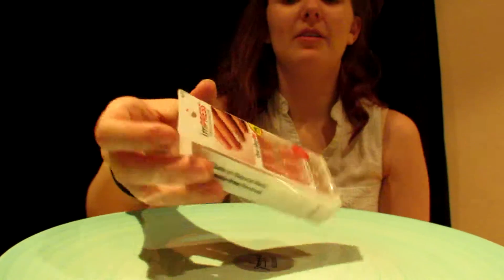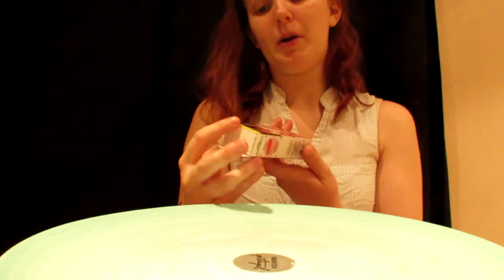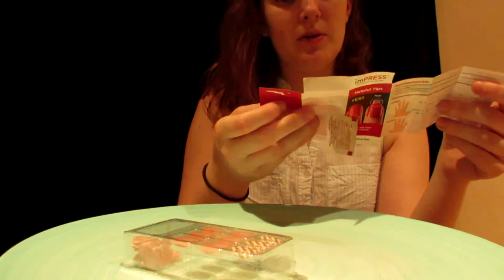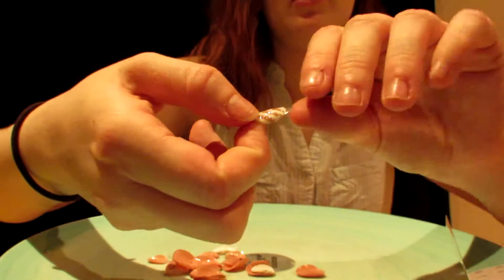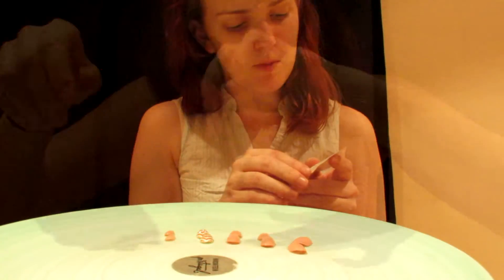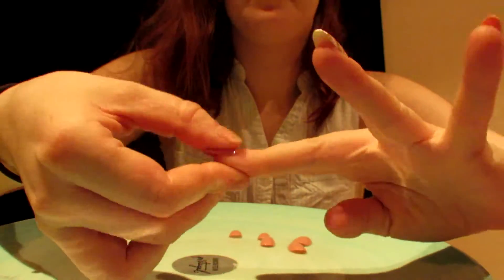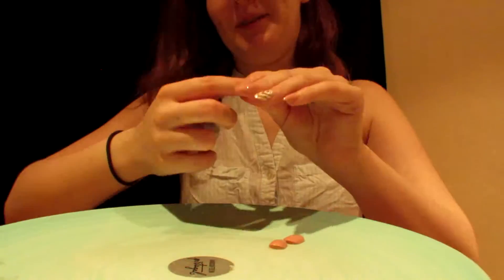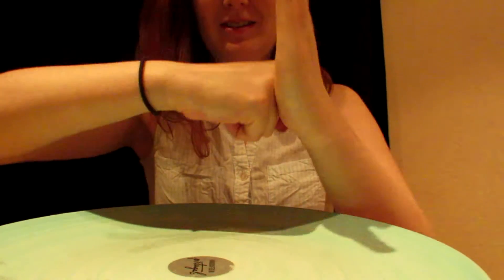ImPress: Press On Manicure Product Test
Great quality, great adhesive, great designs, and a great amount to keep you looking excellent.

ImPress: Press On Manicure (a Kiss Product)